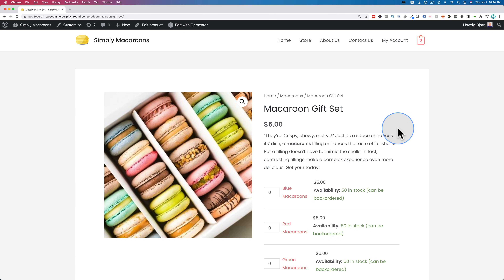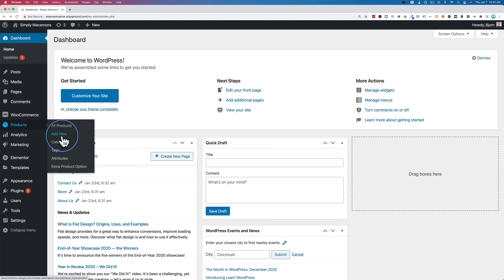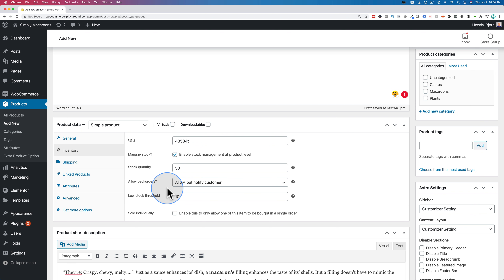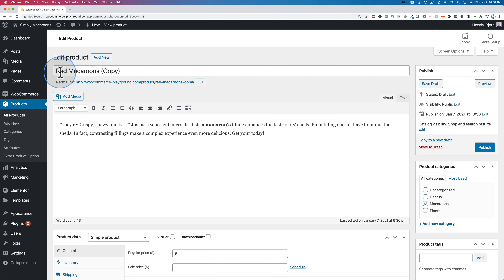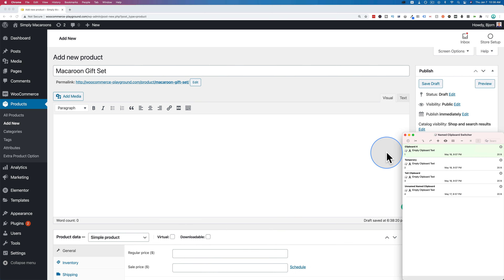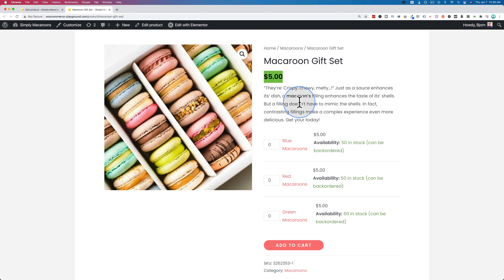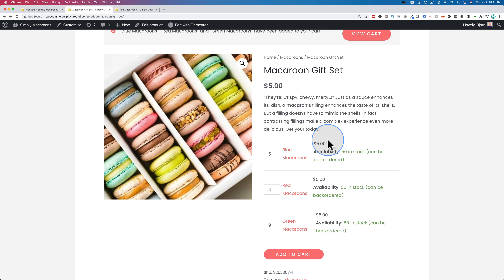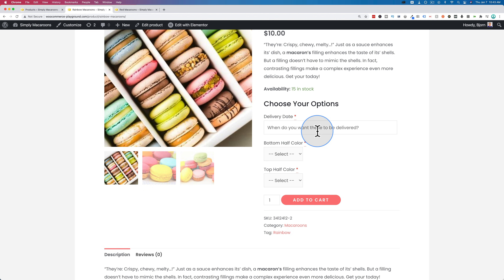How To Create A Grouped Product in Woocommerce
Grouped products allow your customers to more easily buy products that are often bought together. Think T-shirts and a hat. In this tutorial, you will learn how to create a grouped product in WooCommerce. This is part of my WooCommerce tips and tricks playlist, see them all